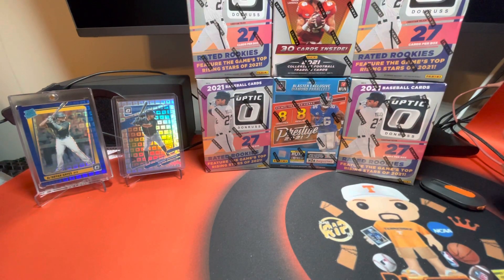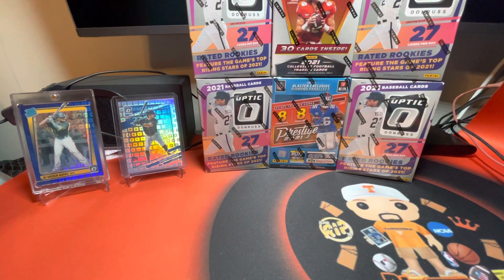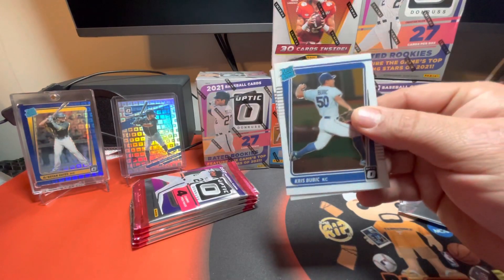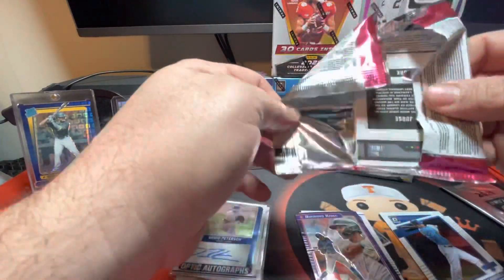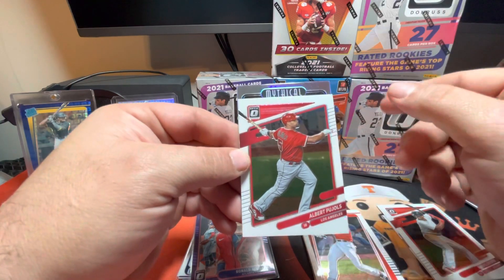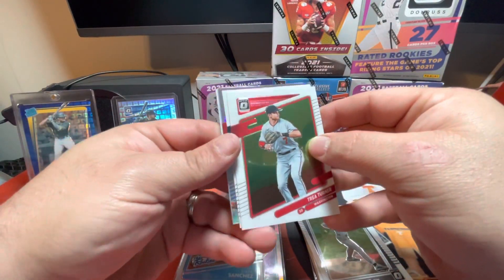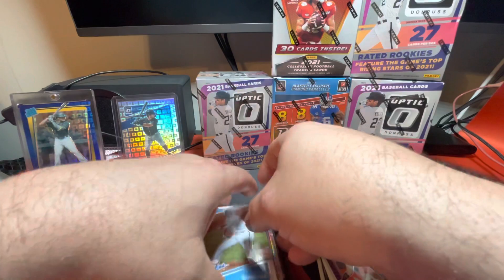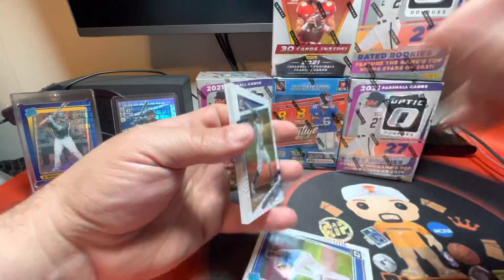2021 Donruss Optic Blaster from WalMart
Another 2021 Donruss Optic baseball blaster from WalMart.  These Optic blasters have been really nice.